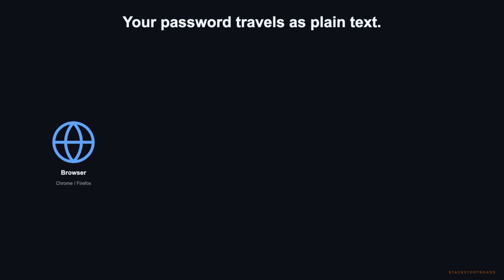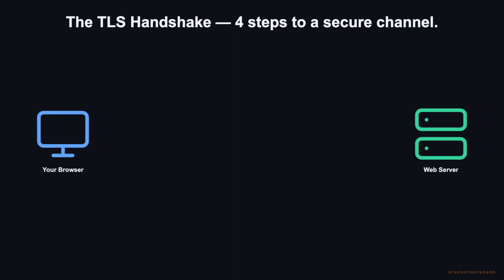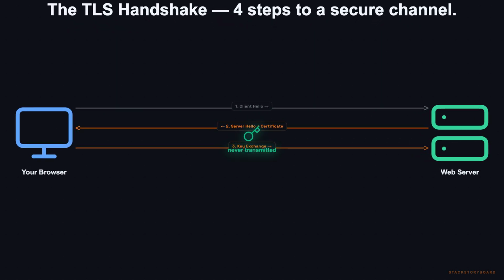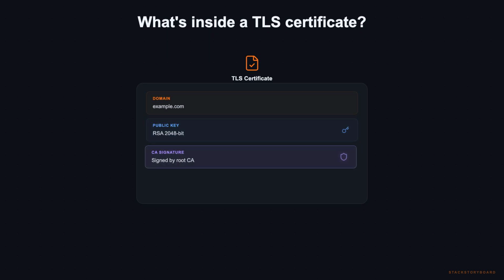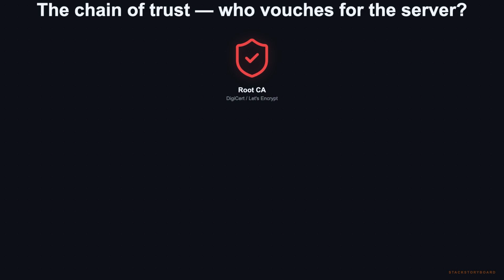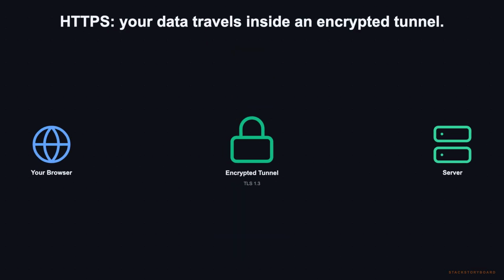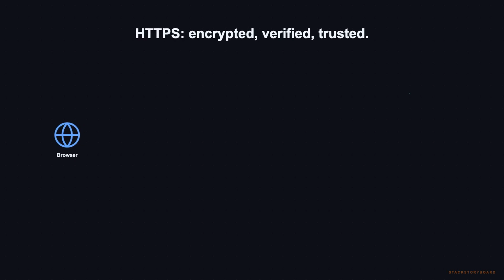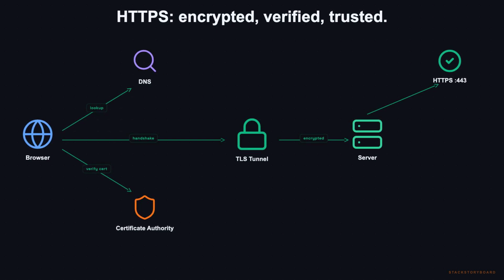How Does HTTPS Work? (TLS, Certificates & Encryption Explained Visually)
Every time you see that padlock in your browser, something remarkable
is happening invisibly — in under 100 milliseconds.

In this video, I break down exactly how HTTPS works: the TLS handshake,
digital certificates, the chain of trust, and the encrypted tunnel that
keeps your data safe from anyone watching the network.

No fluff. Just clean visuals and straight answers.

🕐 CHAPTERS
00:00 The problem with plain HTTP
00:30 What is the TLS handshake?
01:15 What's inside a TLS certificate?
02:05 The chain of trust explained
02:50 The encrypted tunnel
03:30 The full picture

📌 WHAT YOU'LL LEARN
→ Why HTTP sends your password as plain text
→ How the TLS handshake works in 4 steps
→ What a digital certificate actually contains
→ How your browser trusts a Certificate Authority
→ What "encrypted tunnel" really means